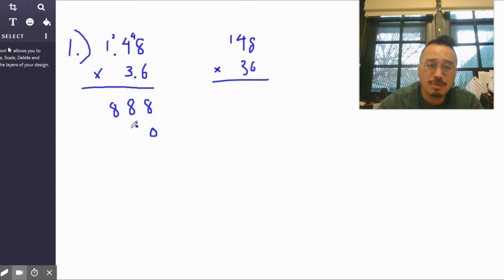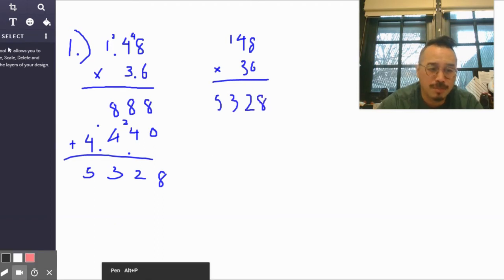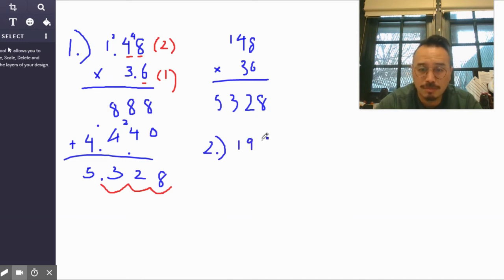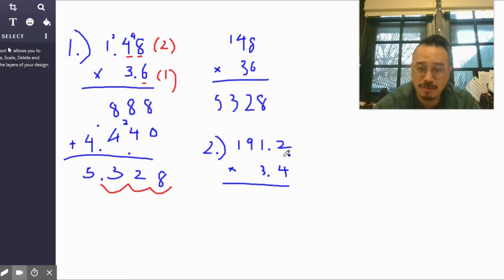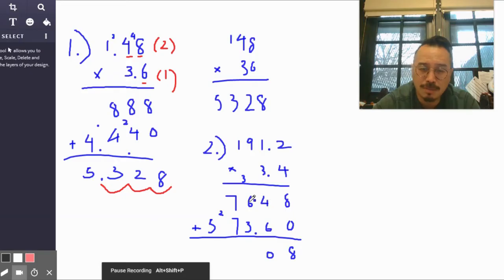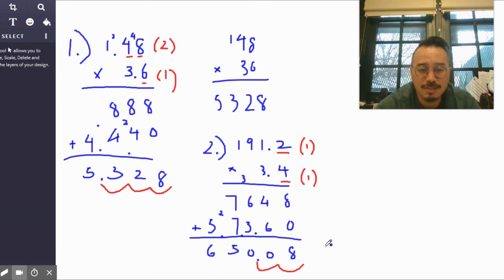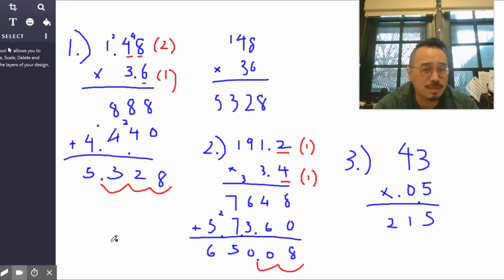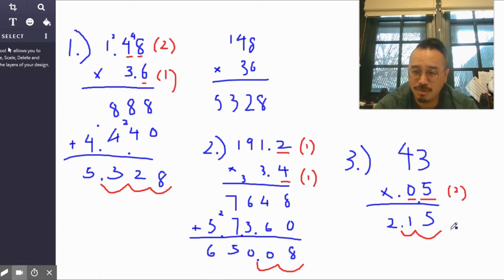2019-20 Mister Ng "Going Over HW #42"